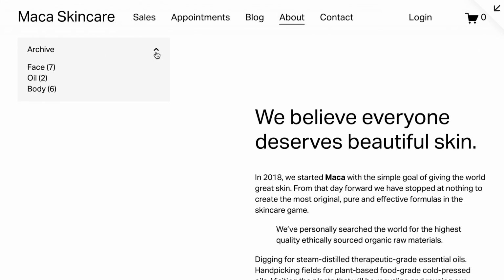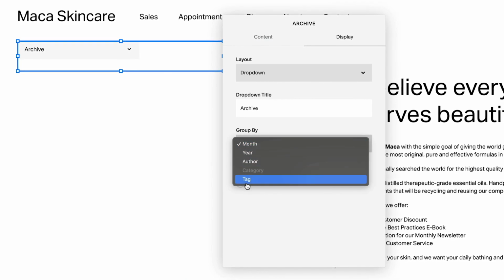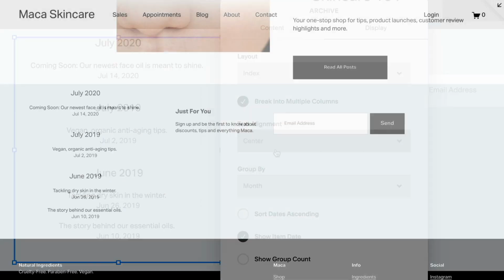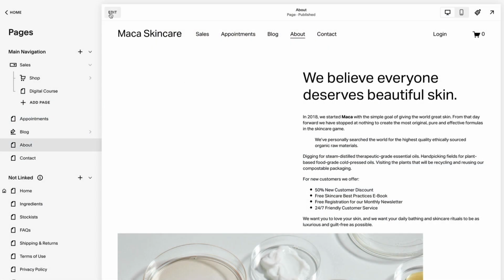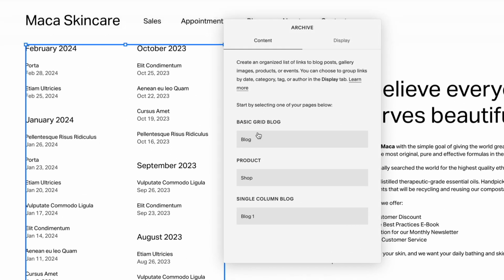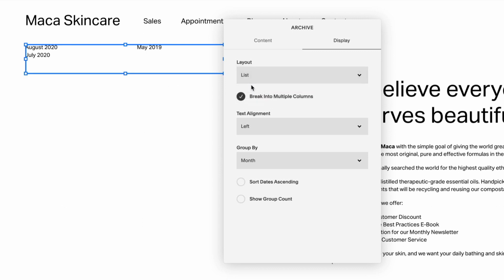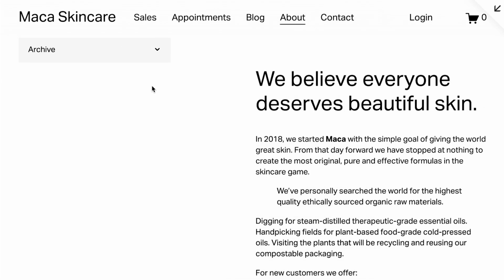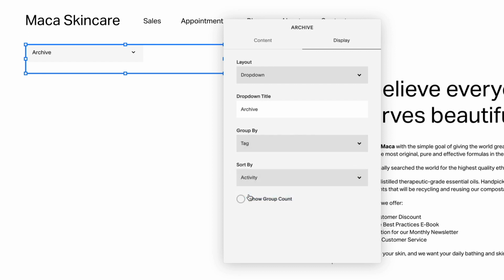Archive Blocks | Squarespace 7.1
Help visitors find your content with organized, text-only lists of links to collection items.